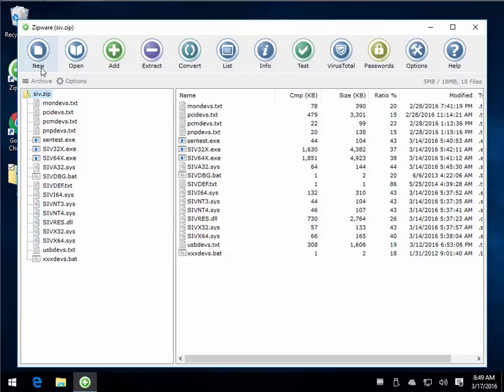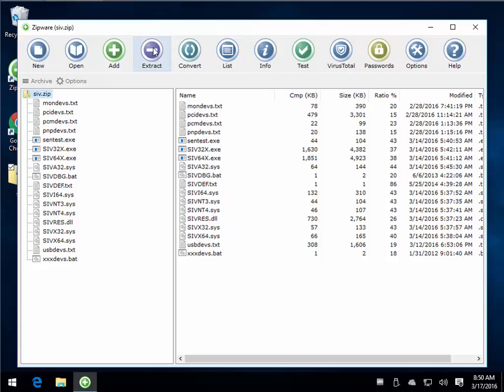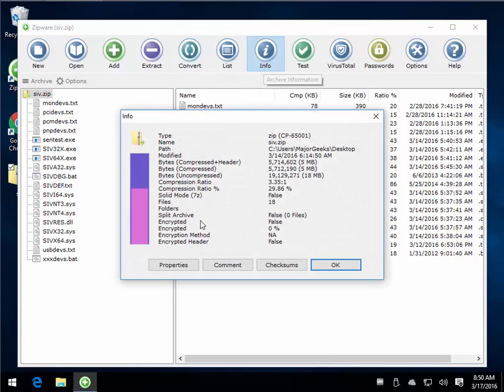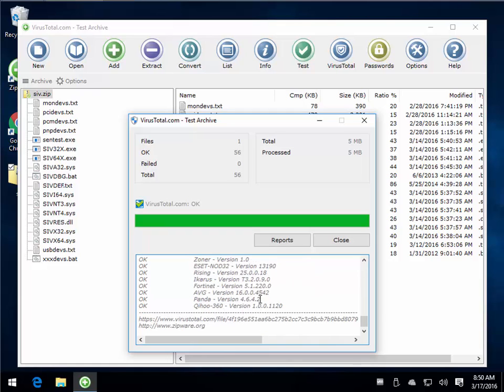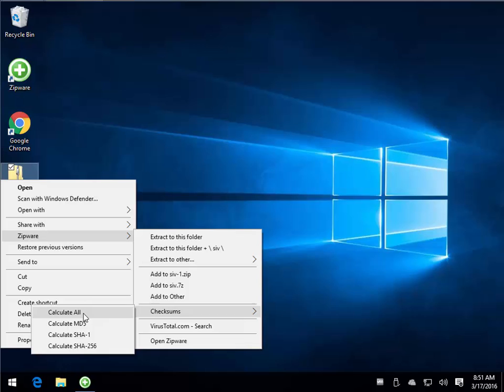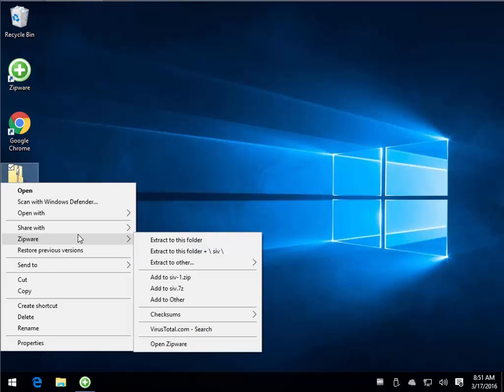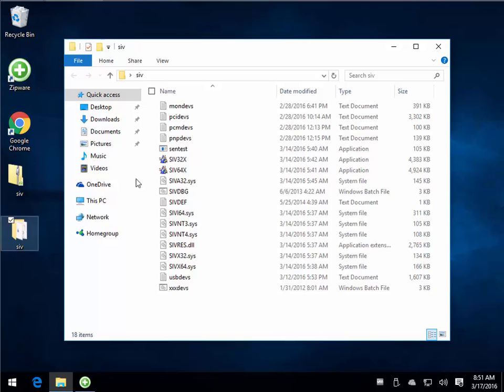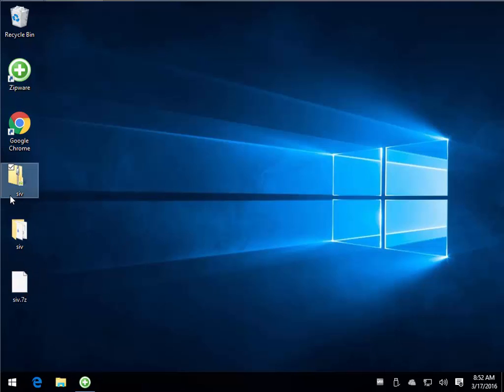Zipware Overview And Tutorial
Zipware was designed to be a simple, fast tool to extract, create and convert numerous file types. It's not as well known but you don't want to miss this one.